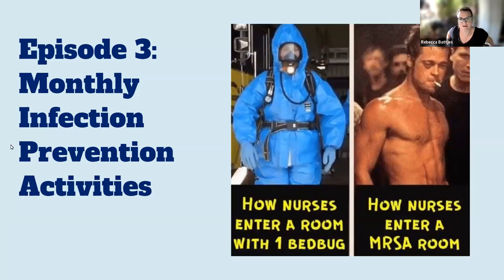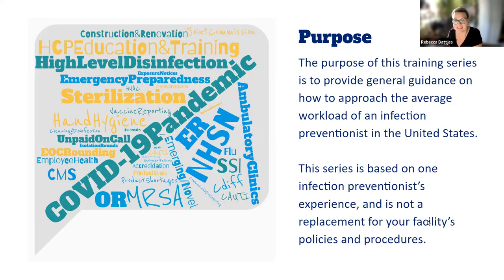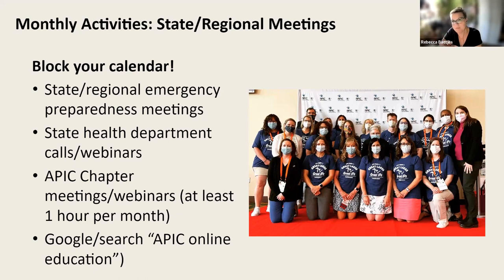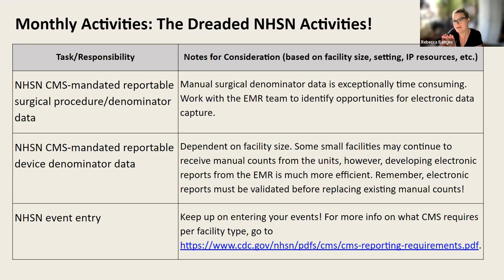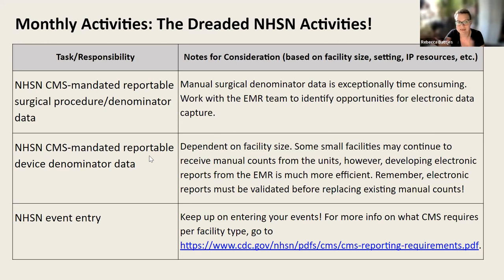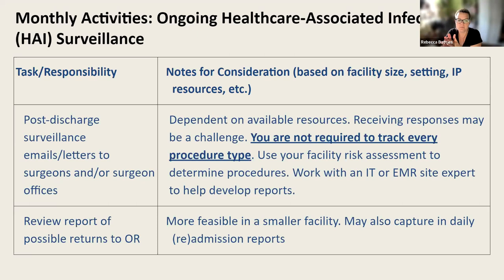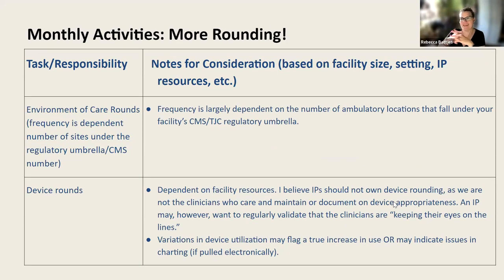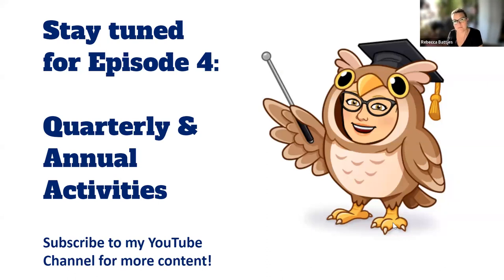Generic Ongoing Infection Prevention Activities: Episode 3, Monthly Activities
In this 30-minute video, and the third video of her training series, Infection Preventionist Rebecca Battjes describes some of the most common weekly IP responsibilities. Each episode in the series will tackle common activities by their frequency (weekly, monthly, annually, etc). As noted, the video and templates are generic guidelines, and do not replace existing facility policies and procedures.

You can download the Google doc & make edits (no need to request editing rights).

Rebecca refers to SHEA/IDSA/APIC Practice Recommendation: Strategies to prevent methicillin-resistant Staphylococcus aureus transmission and infection in acute-care hospitals: 2022 Update.